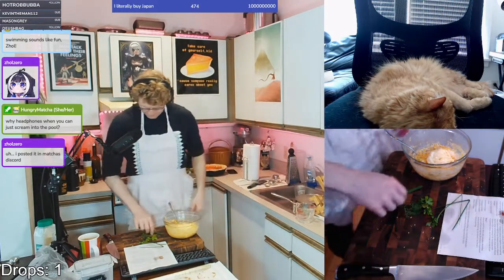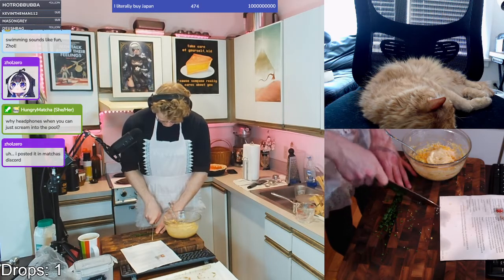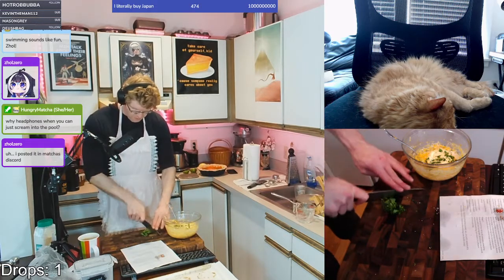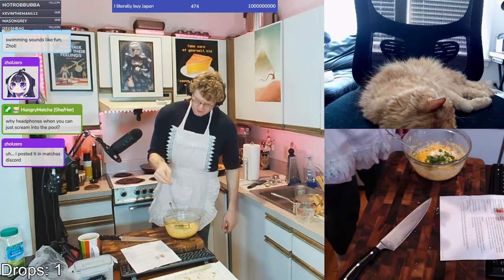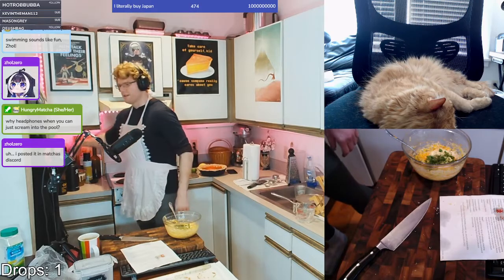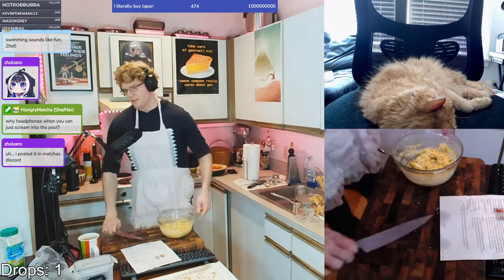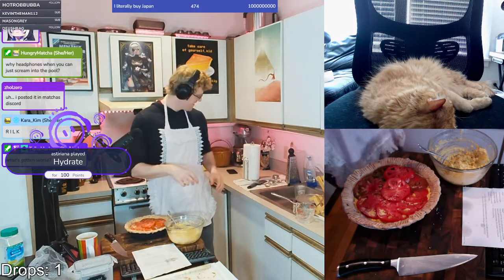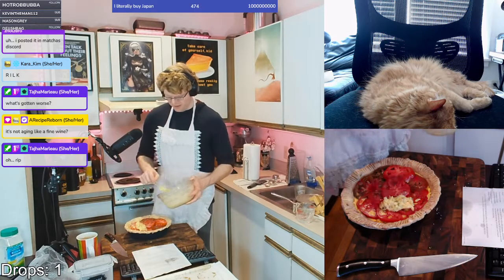Can you guess what I will cook today 4